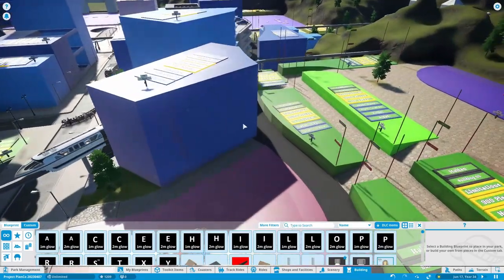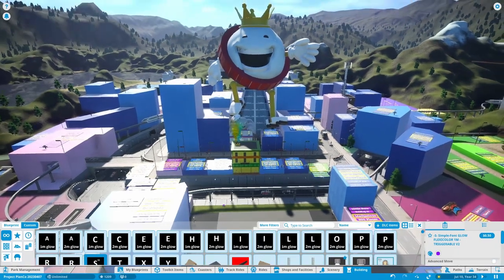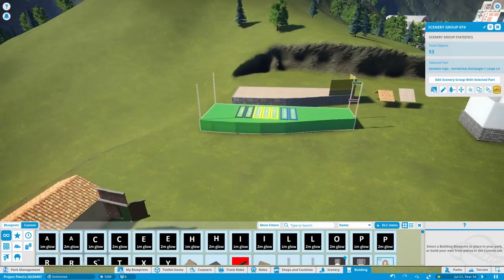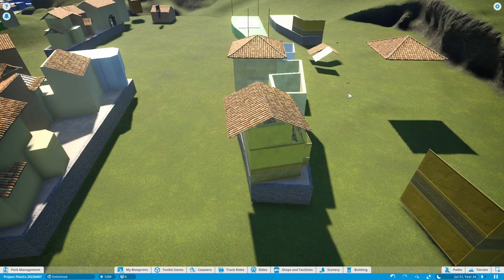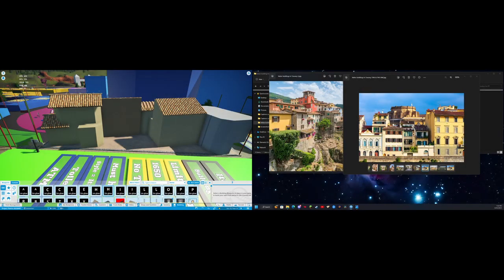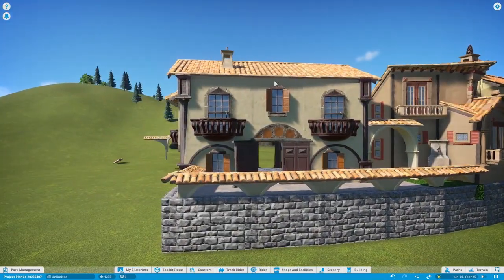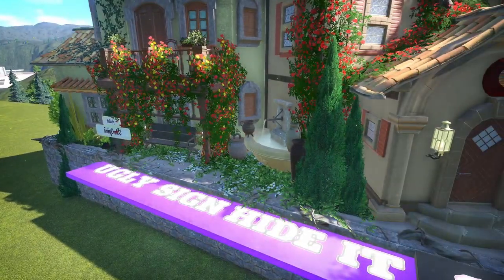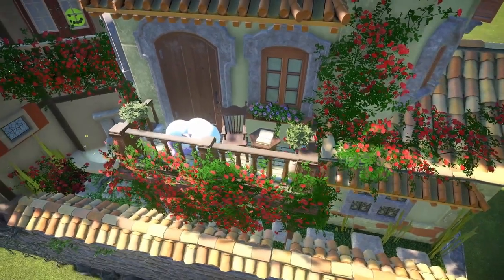2 Collabs 1 Video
Hi y'all! Hope you're doing great!
I wanted to share my first new video under the new branding of my channel! It has new intro & outro, new songs to go with them. New way of doing my thumbnails.
This video is also proof that my channel isn't just about PlanCo past creations but that I'm STILL very much creating in PlanCo.

The first part of video covers what I created for @Channel5Gaming 's community collaboration:  Project PlanCo! Jonny has an entire series showcasing updates of builds in different parts of the park. This creation of mine will be going in the 'Little Italy' section of the park and the video spotlight should be coming out soon! But, highly recommend checking out the series & seeing all the wonderful creations everyone is doing!

The second part of the video is a little something I did called, "Shedhenge" which is a recreation of Stonehenge but. made out of tiny SHEDS, bhwwhahahaha!!! My tiny easter egg shed in the Italian Plot #9 creation in Project Planco was the inspiration, for this quick build. Shedhenge is made for the Shedmire collab and I think @capitalthrills will be featuring the funny, out~ of~the box (pun intended) park soon on their channel!
I had fun with this little creation and when I say little ... it's small! I had even more fun trying to make cinematics & make it work for this video... I cracked myself up so hard doing the second part of the video I just gave up & what you see is what you get...
But I hope you enjoy it & that it gives you a good laugh!

Intro's, Outro's & thumbnails created on Canva
I don't know my computer specks. sorry.